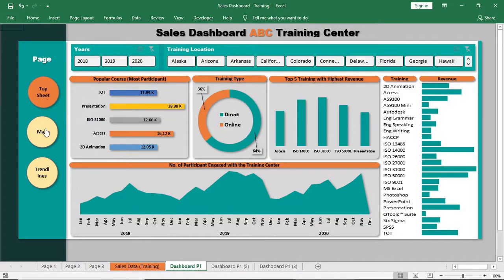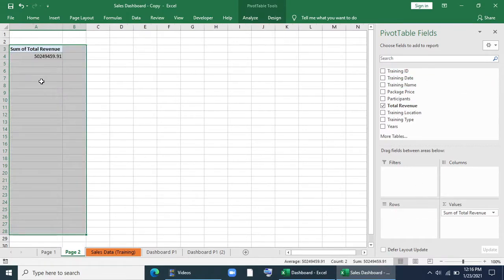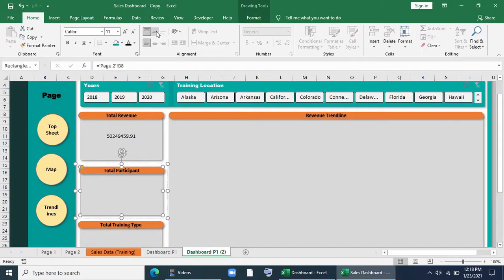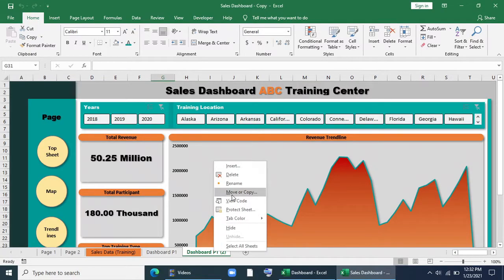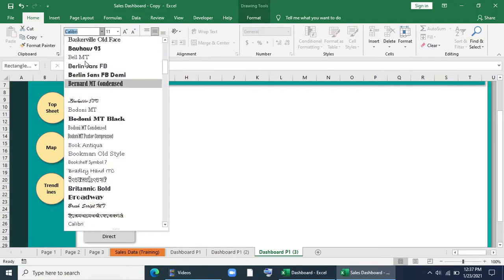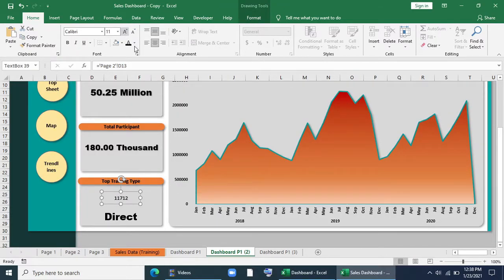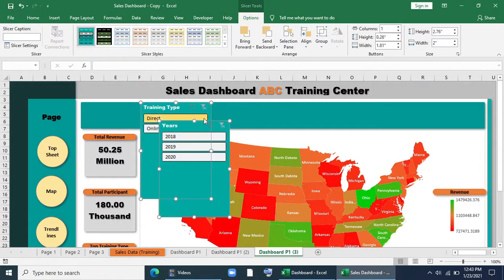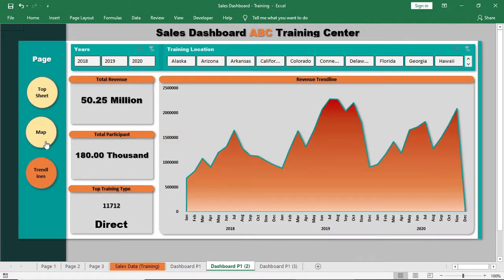How to Create Dashboard using Pivot Table in Excel (P-02 Final)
► How to Create Dashboard using Pivot Table in Excel

Create Dashboard using Pivot Table in Excel. This is a dashboard based on sales data. Only Pivot Table has been used to prepare the dashboard. A free downloadable file has been given. Step by step dashboard tutorials.

Note: (Download file contains only data set of the dashboard for practice.)